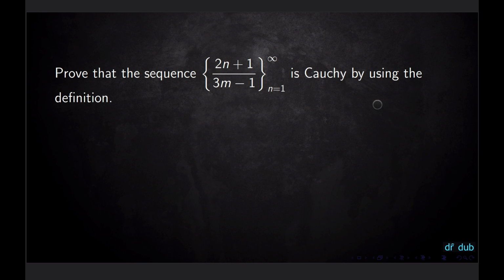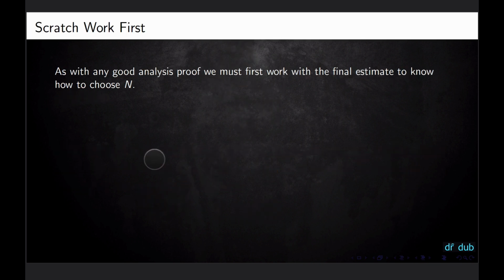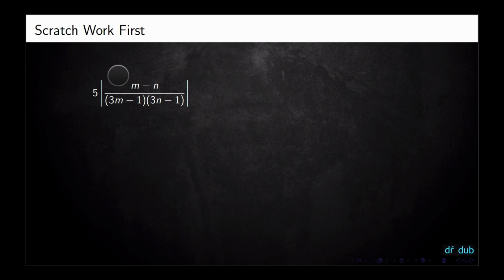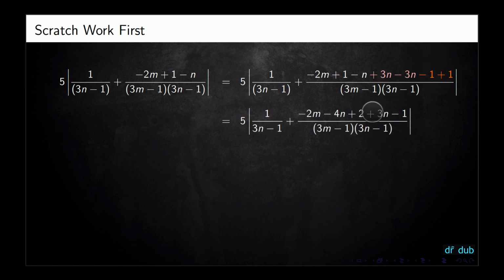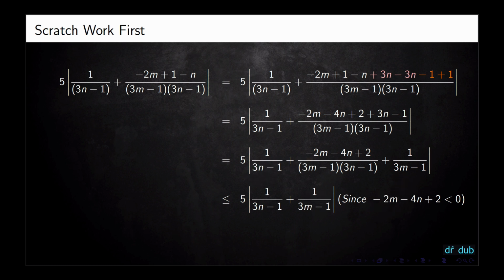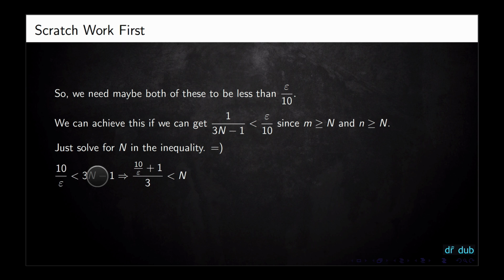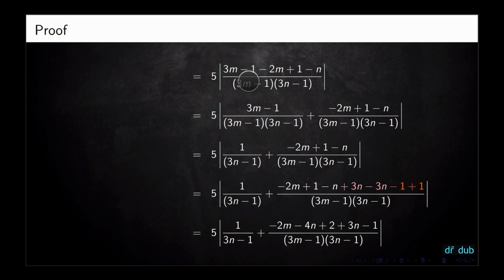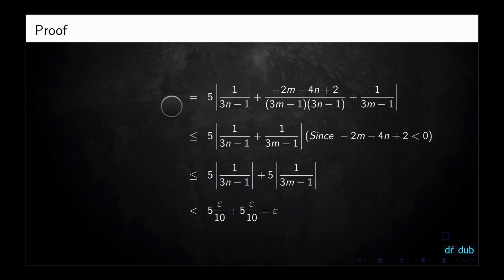Prove the Sequence is Cauchy Using the Definition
Here we use the hardcore analysis technique of proving a sequence is Cauchy by showing it satisfies the definition.

The sequence is {(2n+1)/(3n-1)}_1^infty

I hope this helps you understand how to tackle problems like this!

Get out there and let epsilon be greater than zero!